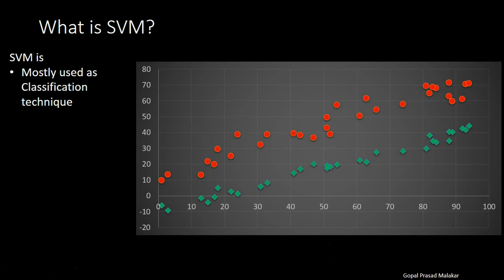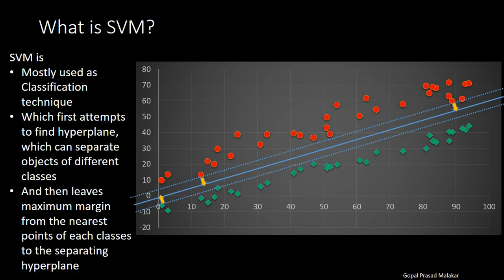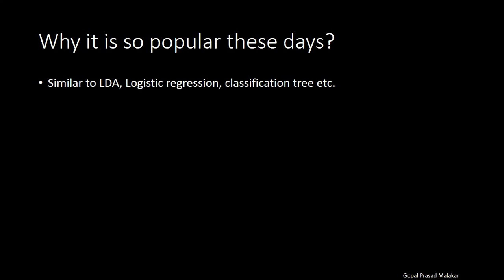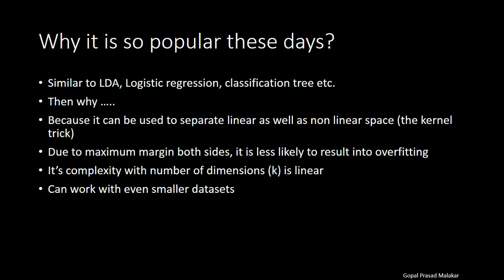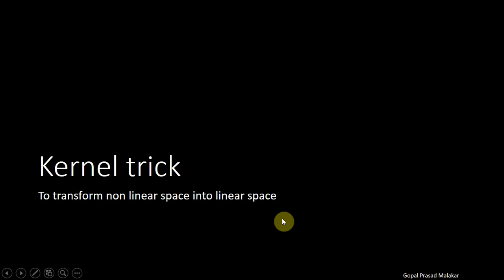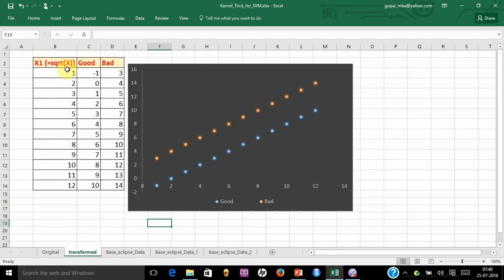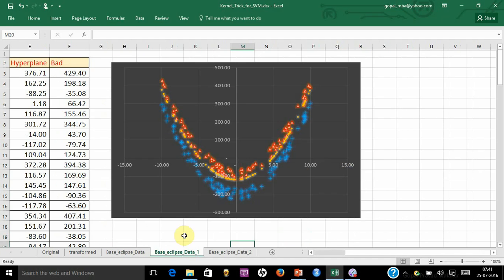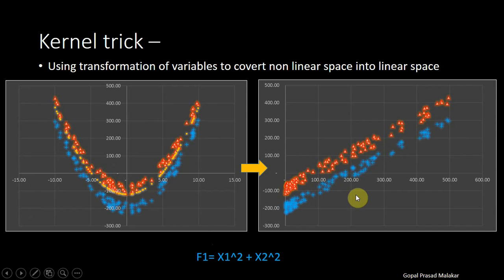Introduction to Support Vector Machine (SVM) and Kernel Trick (How does SVM and Kernel work?)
Introduction to Support Vector Machine (SVM)
Support vectors
Complexity of SVM
Introduction to Kernel trick
Demo of kernel trick – using Excel